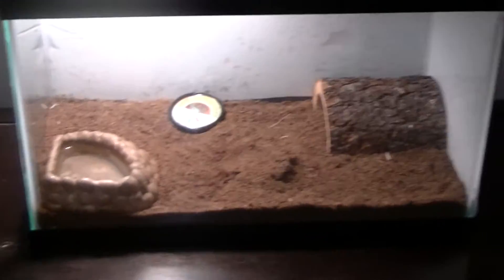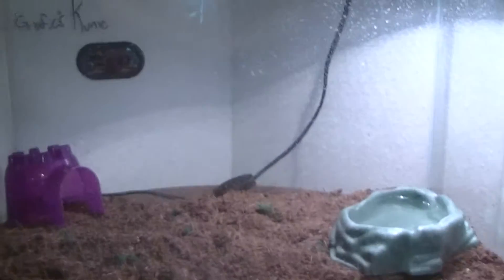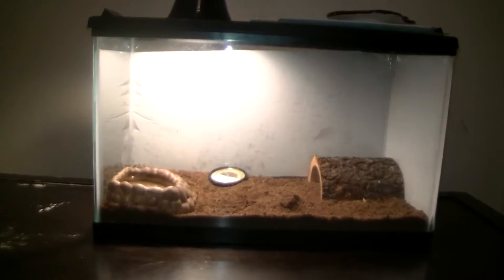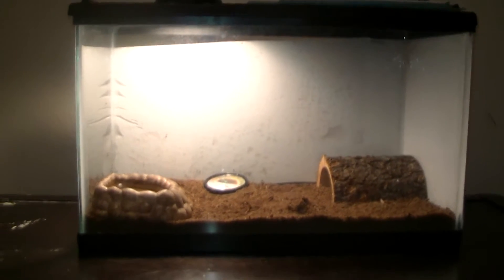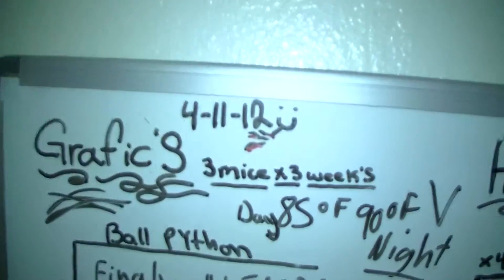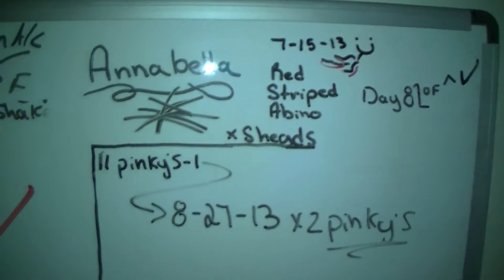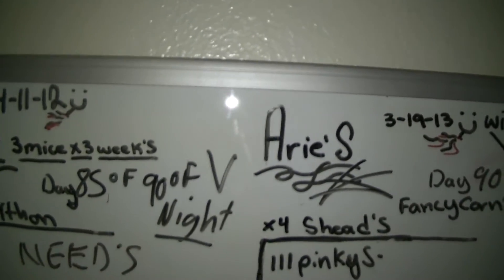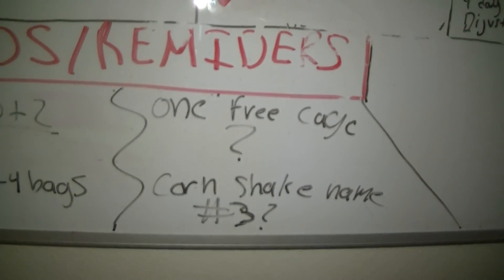Evaing rounds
Heres my night rounds and my 1 2 3 checks!!! to make shur i allways party after IGET MY SNAKES SETLLED IN FOR THE NIGHT